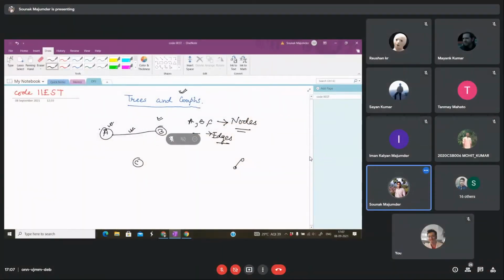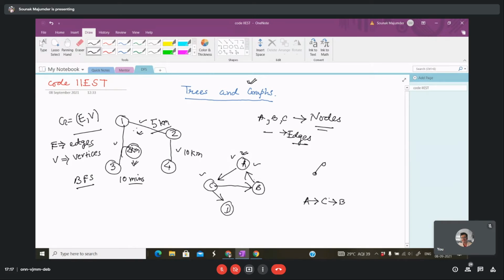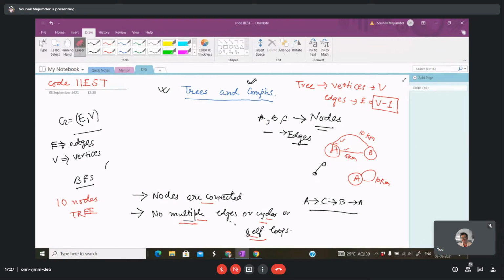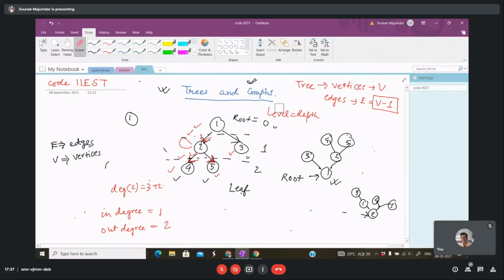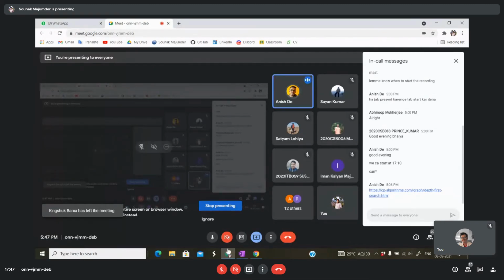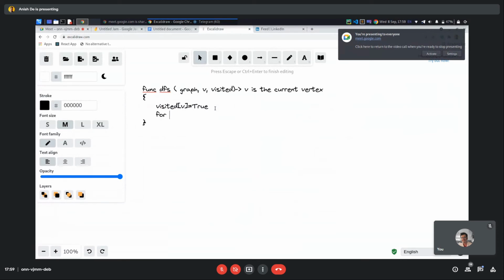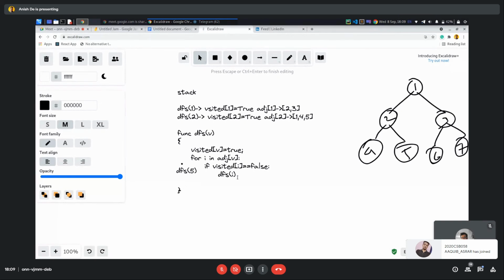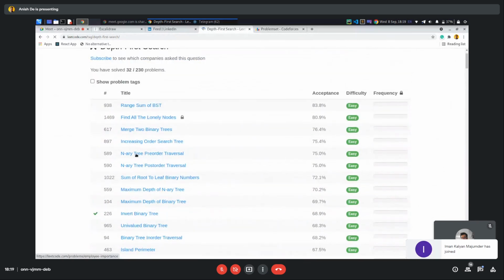Introduction to Tree and Graphs | CodeIIEST CP Sessions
Hello There!
Welcome to the CP Sessions by CodeIIEST. This set of videos are made to help you understand the way of doing Competitive Coding.

In this session, we will discuss what is Graphs and Trees, and common traversing algorithms in it.

General Secretary - Arnab Sen
Treasurer - Sanjana Chakravarty

Hosts: Anish De and Sounak Majumder
Video Editor: Neeraj Pratap Hazarika and Devanshu Chatterjee
Thumbnail: Abhiroop Mukherjee